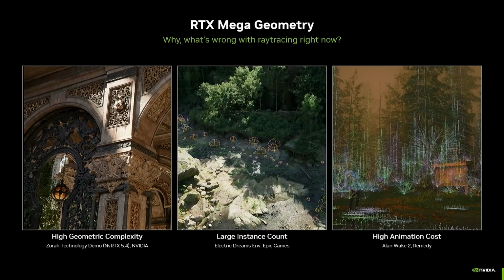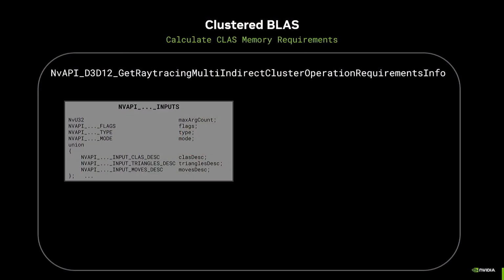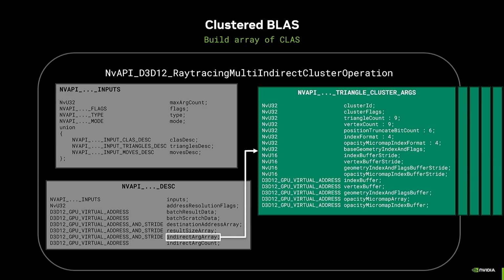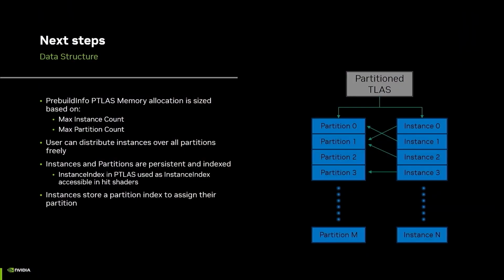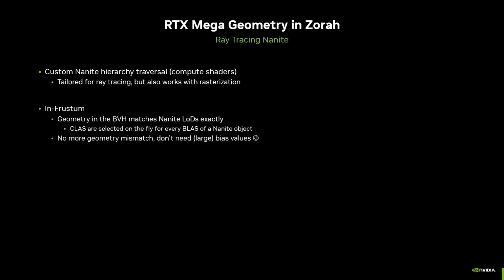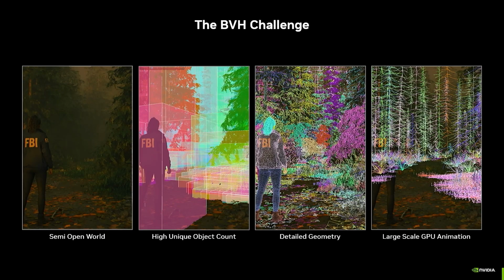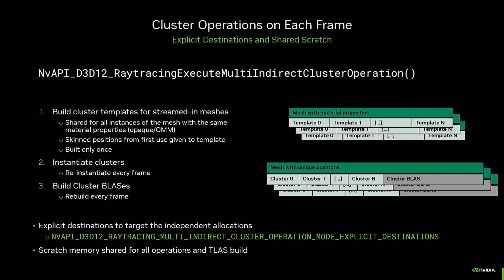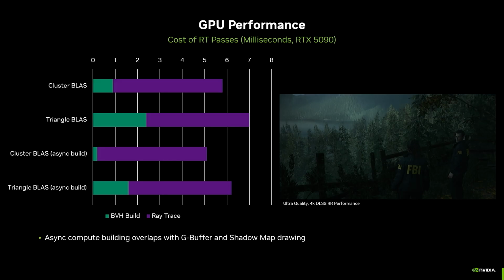GDC 2025 | Scale Up Ray Tracing in Games With RTX Mega Geometry - Full Session Replay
With 3D sculpting, photogrammetry, and generative AI, geometric complexity has exploded, forcing game engines to adapt. RTX Mega Geometry is the key new technology that'll allow ray tracing to scale up and define the next generation of real-time image fidelity.

Watch the full replay of this GDC session to discover the new RTX Kit technology for accelerating cluster-based bounding volume hierarchy (BVH) building, along with its application to geometry streaming, dynamic tessellation and animation, as featured in Remedy's Alan Wake 2, and NVIDIA's Zorah and Dragon demos.